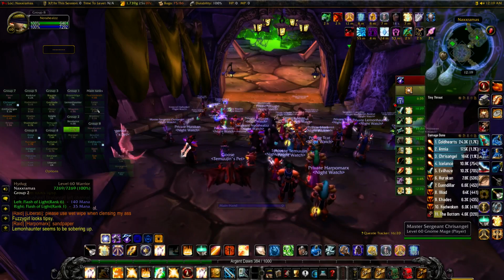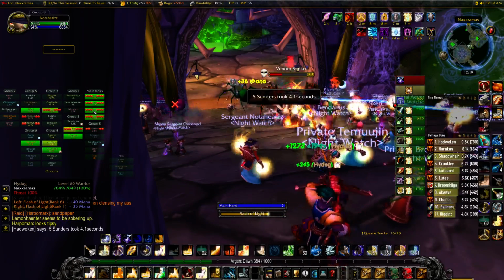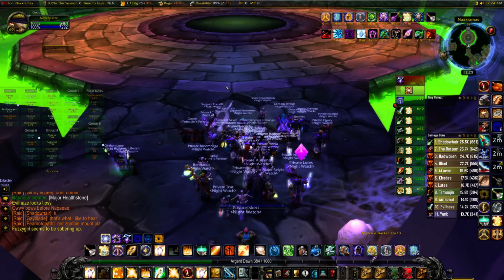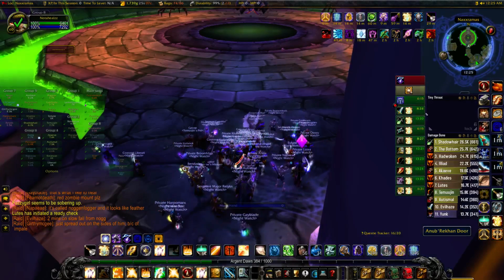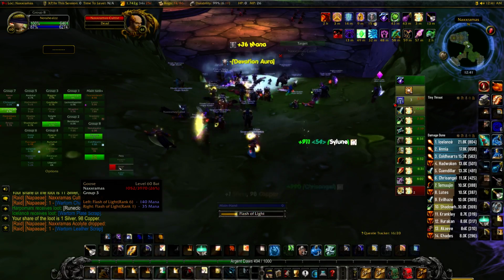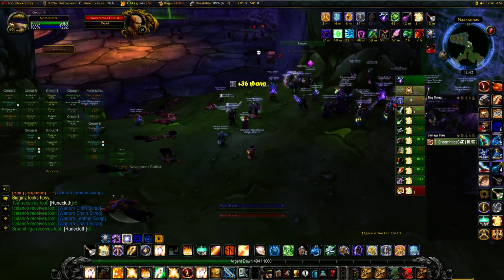Spider Wing Naxx!!! It's here. Night Watch. Pagle Server.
This is Night Watch's Spider Wing. We are Learning. Naxx is here.